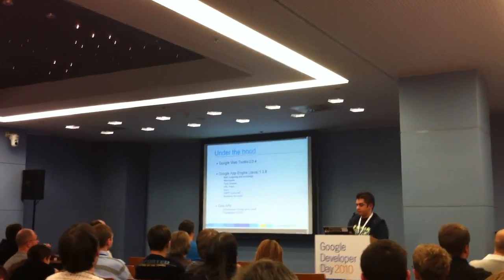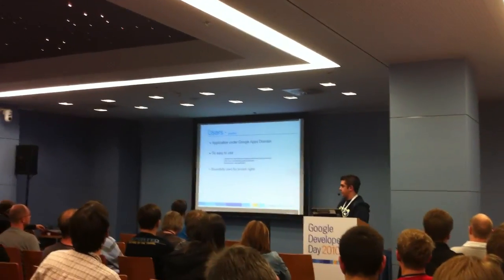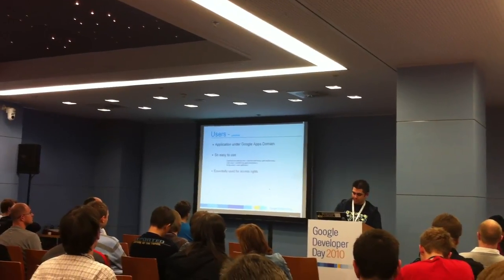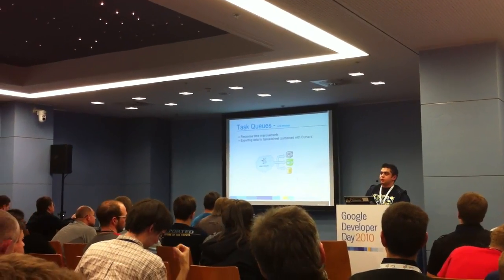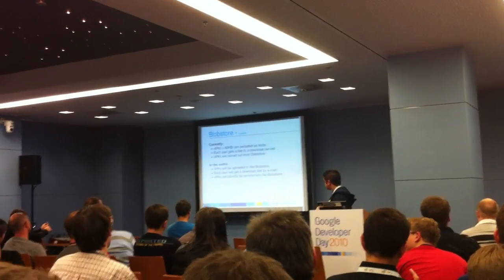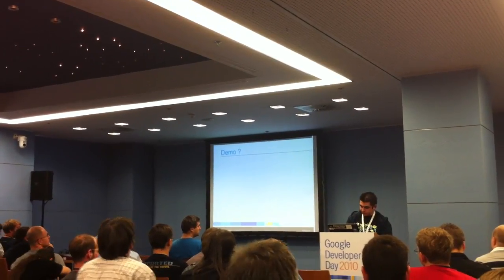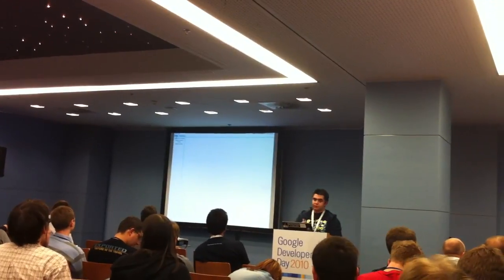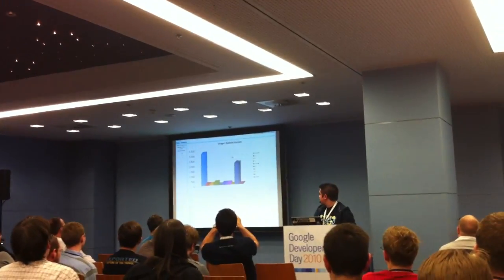Thibault Pouget @ GDD CZ - nov. 16 2010